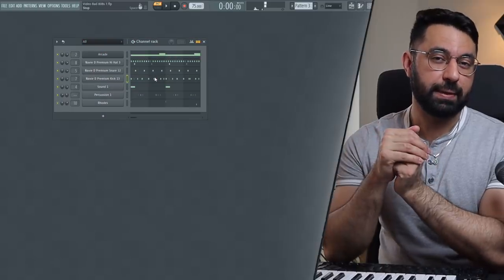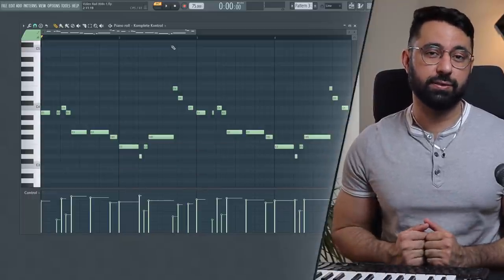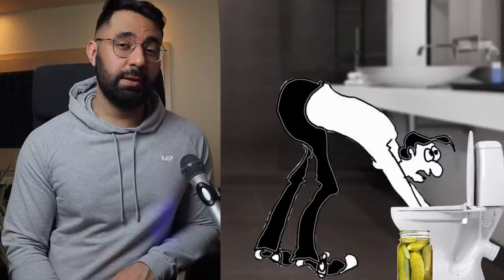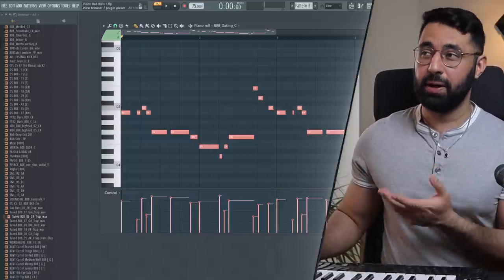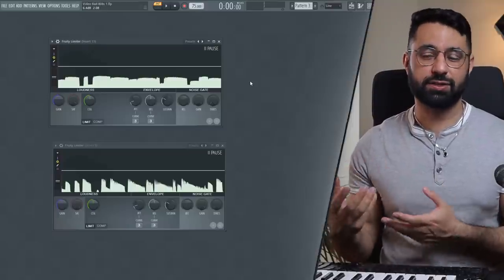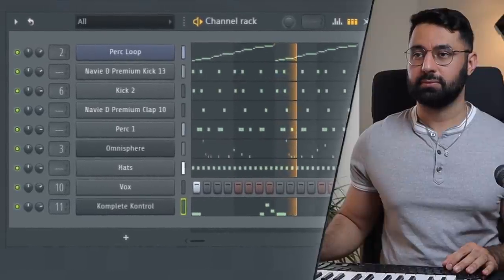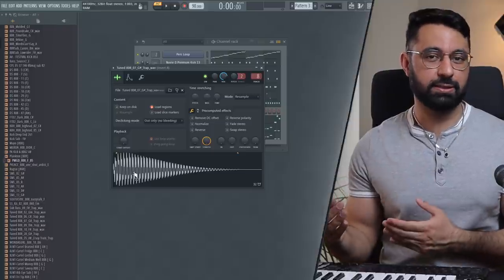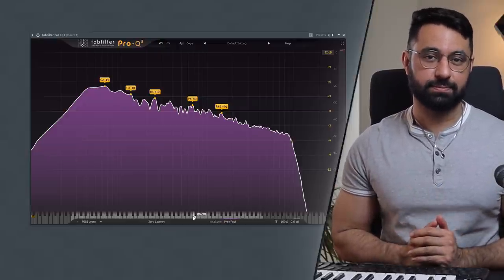Stop Using 808s (DO THIS INSTEAD!)